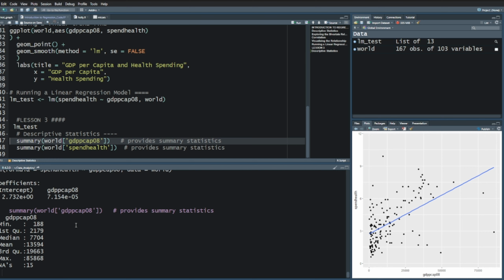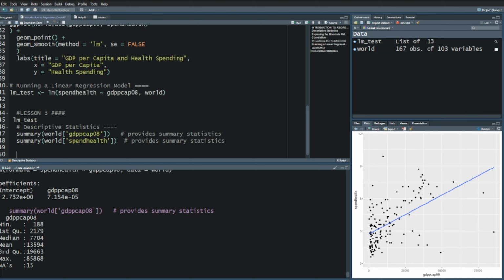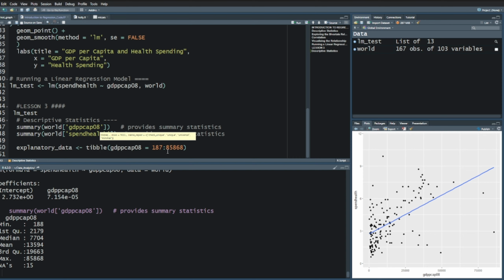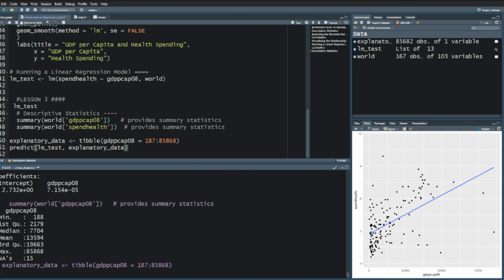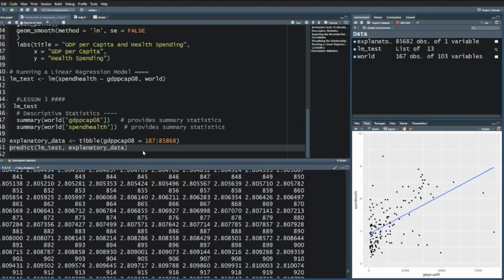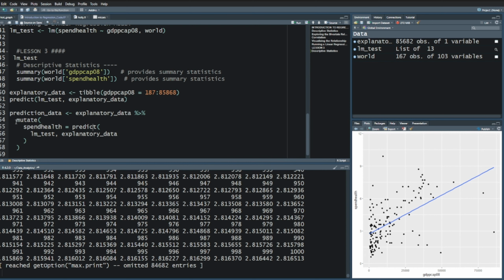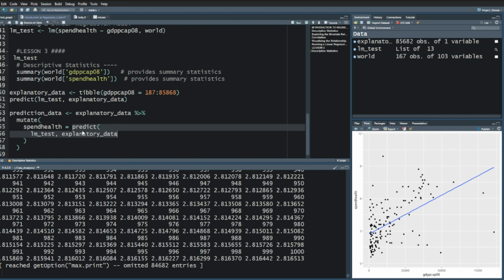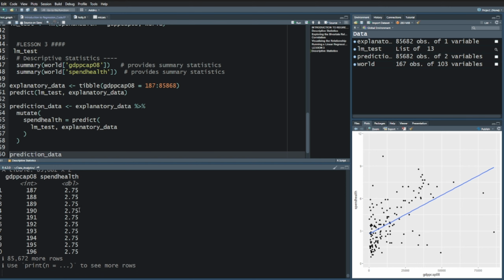How to Generate the Raw Predicted Values Alongside Linear Regression Models | Social Data Analysis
Dive into regression analysis with our R tutorial featuring the `world development indicators` dataset! 🌍

This tutorial includes fitting a linear regression model using `lm()`, and thereafter generating raw predicted values as a function of the regression model. I teach you to generate predicted values so you can use them for further analysis.